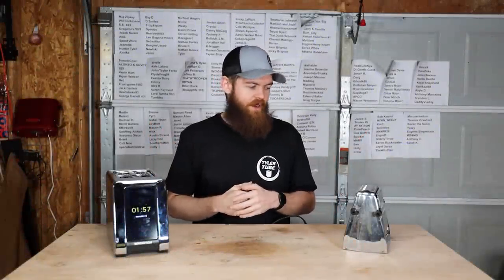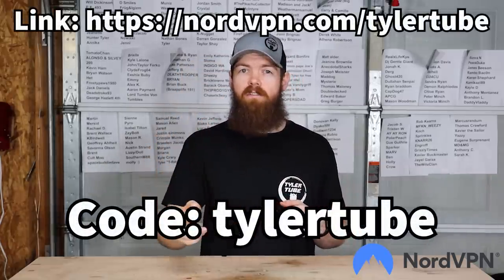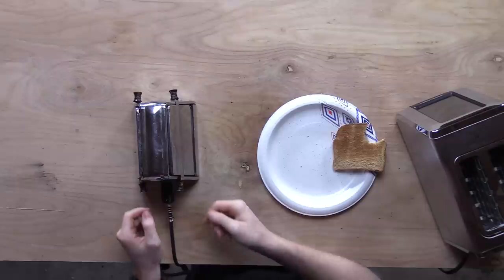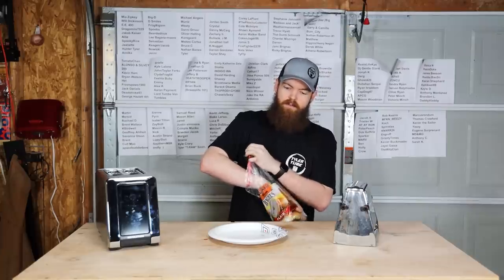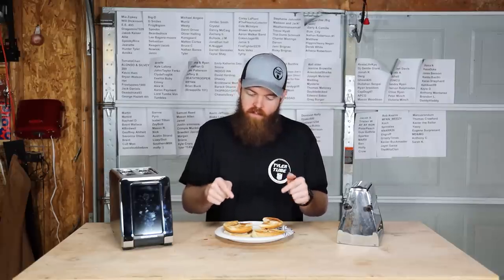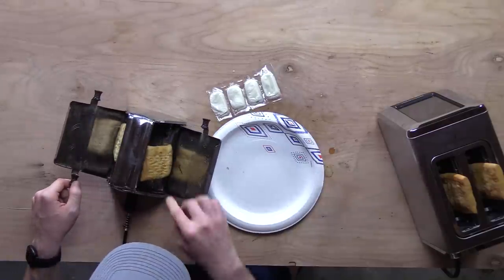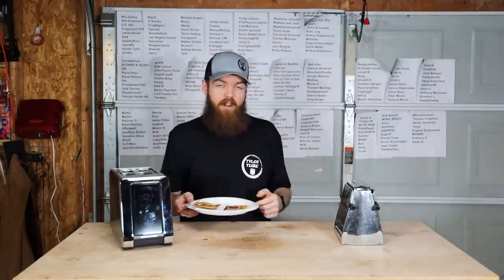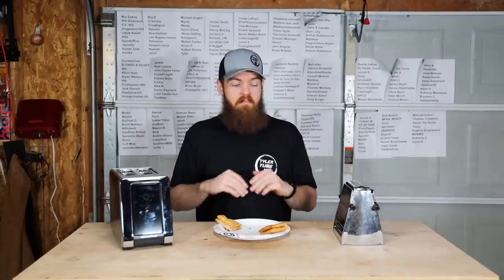Is A 1940s Toaster Better Than A New One?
or use code tylertube for your last chance to get a 2-year plan with a huge discount + 1 additional month for free.